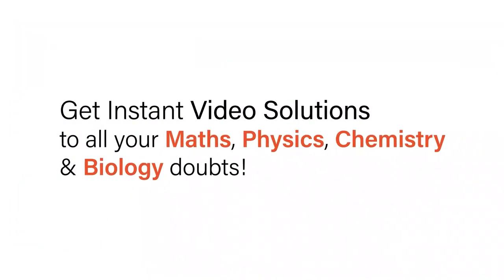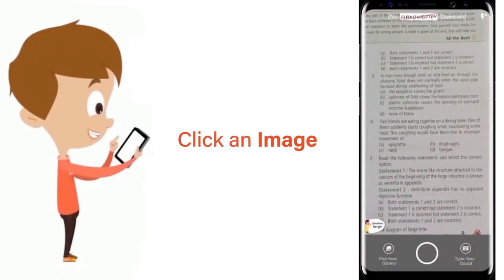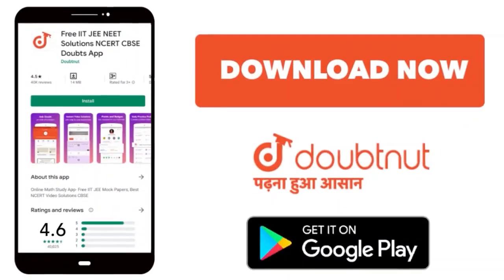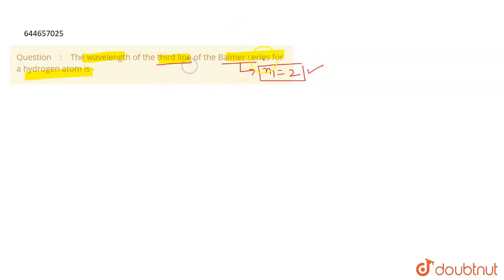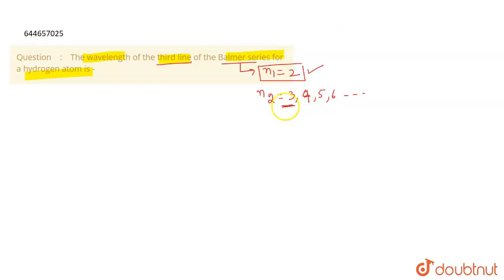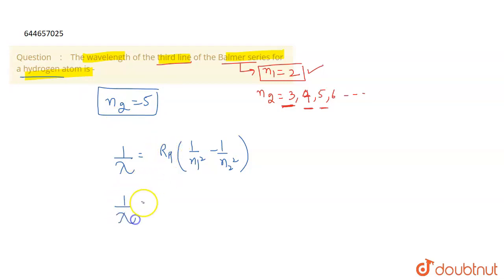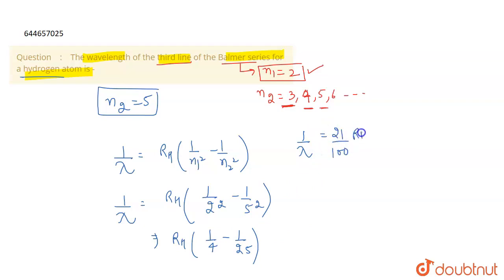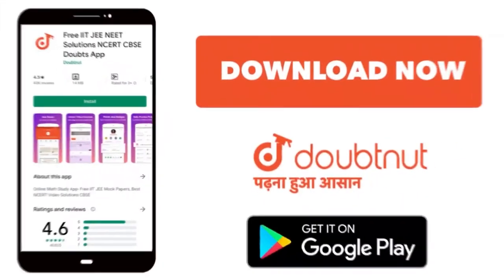The wavelength of the third line of the Balmer series for a hydrogen atom is - | 12 | STRUCTURE ...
The wavelength of the third line of the Balmer series for a hydrogen atom is -
Class: 12
Subject: CHEMISTRY
Chapter: STRUCTURE OF ATOM
Board:IIT JEE

👉 Have Any Query? Ask Us.